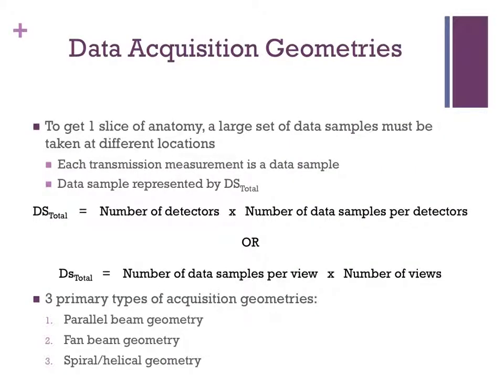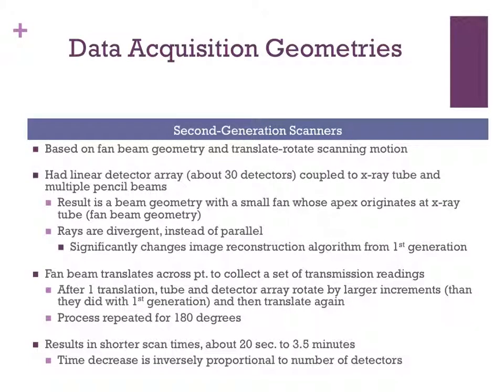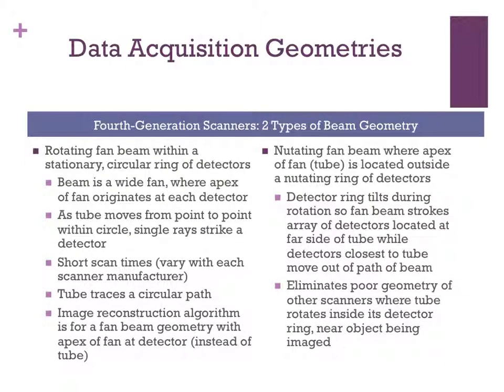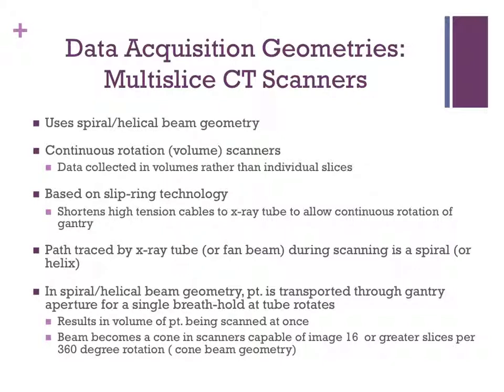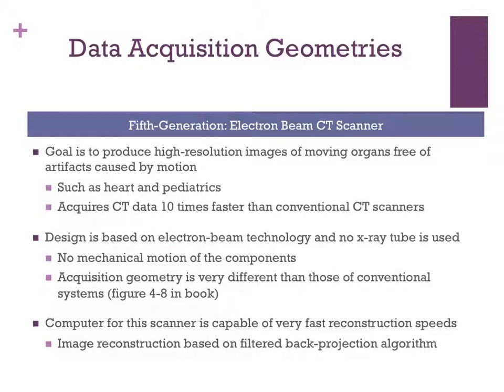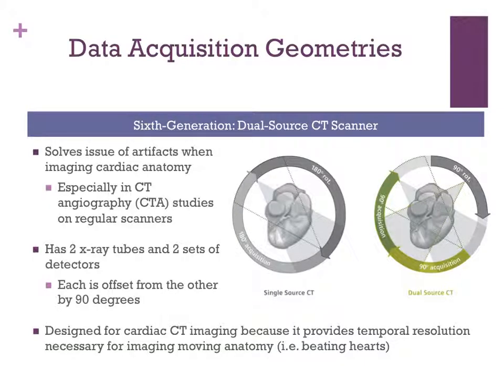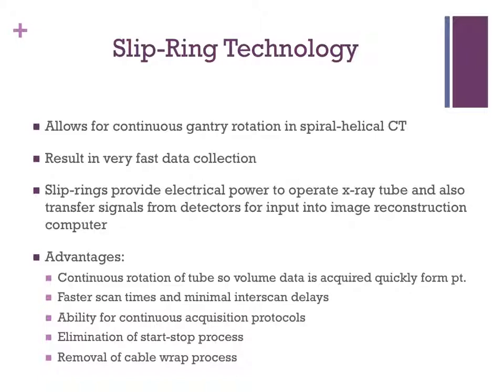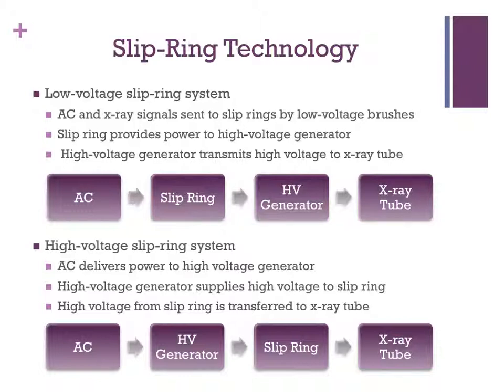IMG 330 Chapter 4, Part 1 Video